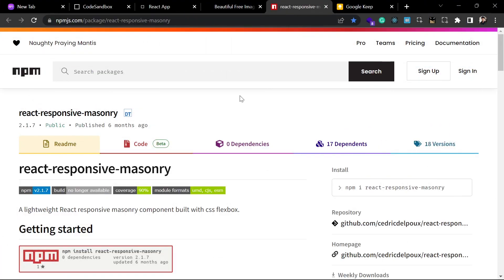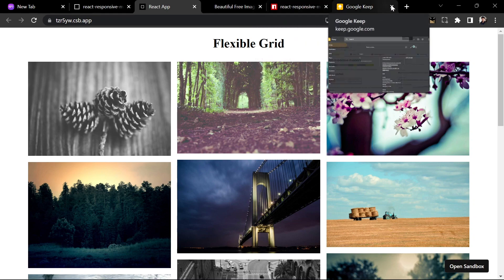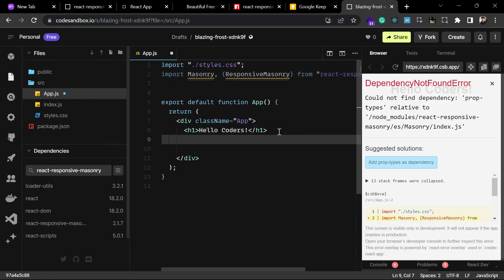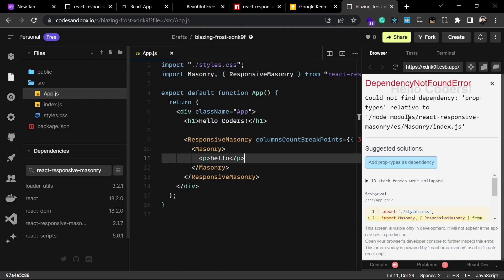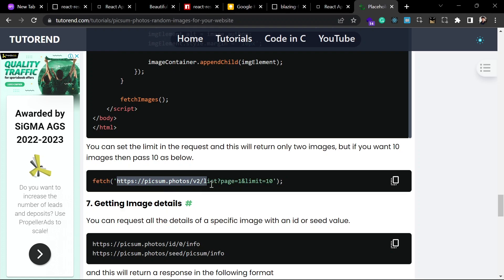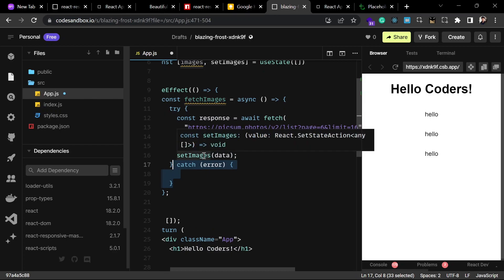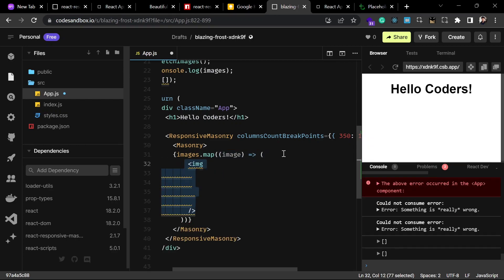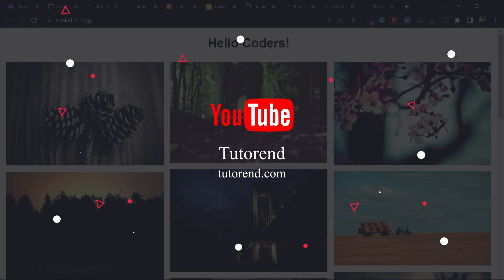Flexible Responsive Grid Layout with react-responsive-masonry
react-responsive-masonry is an awesome package to implement flexible grid layouts like Unsplash in react. let's have a look at a quick demo in this video

⏯️Chapters
0:00 Intro
1:29 Creating new React Project
2:10 Installing react-responsive-masonry
2:44 Using masonry component
3:44 Passing props
4:31 Resolving dependency error
4:51 First Demo
5:10 Fetching images from picsum.photos
8:45 Rendering images
9:50 Final Demo
10:27 Outro

📎Links
🤝🫂Discord Community